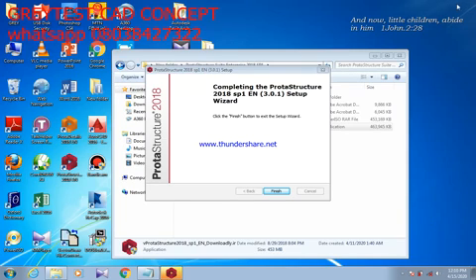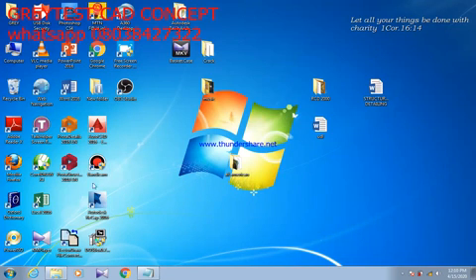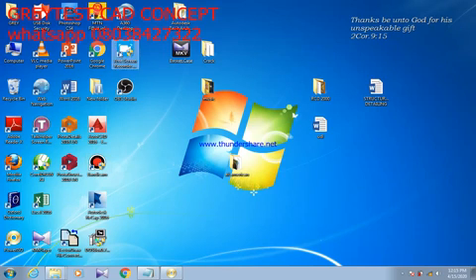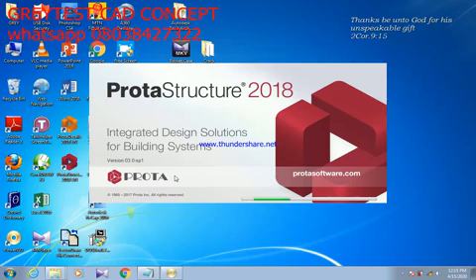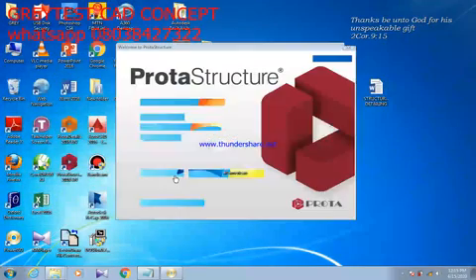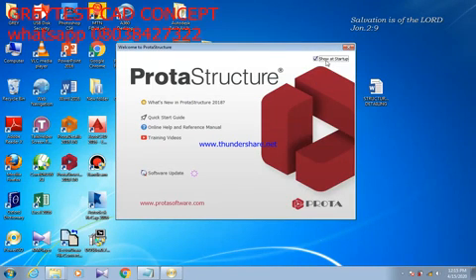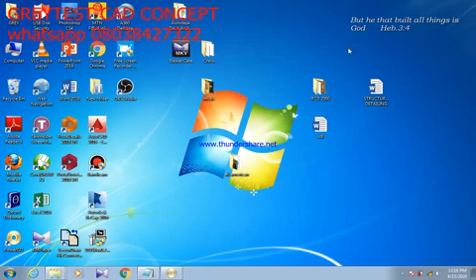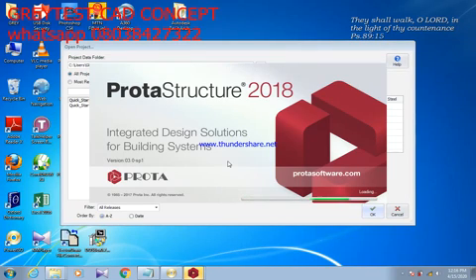protastructure installation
Reinforce concrete design. Design of front page using RCC spreadsheet best package for beginners

Today am going be showing you how to install and crack your protastructure software